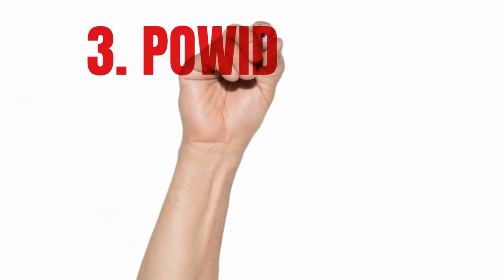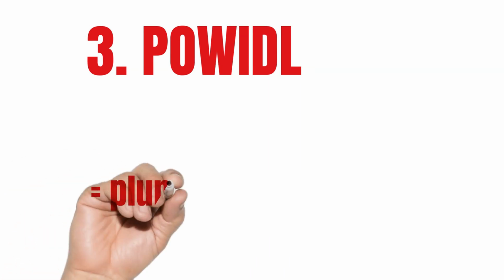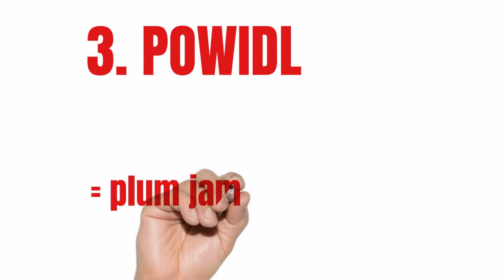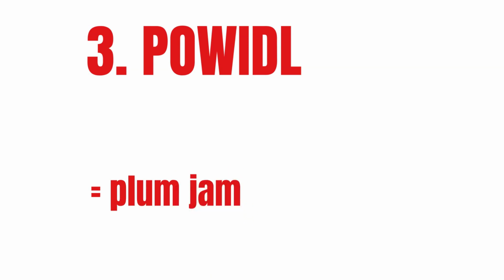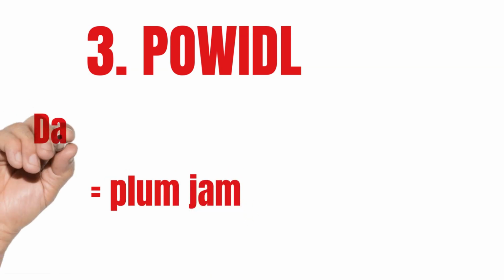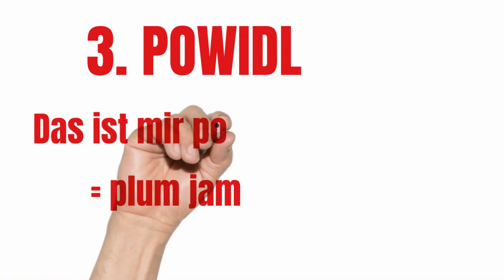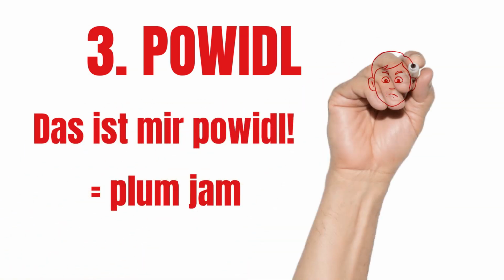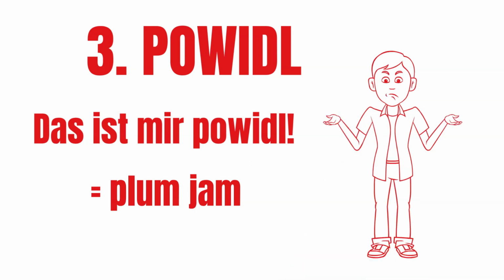How to say "I don't care" in Austrian German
Welcome to the Austrian German Tutorial! In this tutorial we are going to learn three ways to say "I don't care" in Austrian German. What this has to do with the word sausages or plum jam, we will find out during this video.

The learning goal of this tutorial is to learn three ways to say "I don't care" in Austrian German..
First of all, EGAL is a very common way to say that you don't care. In Standard German people use the phrase: Das ist mir egal! to say I don't care. In Austria you will hear the sentence. Des is ma egal!
A very important word in this context is WURST! In Austria you will often come across the phrase Des is ma WURST! If you hear Des is ma WURST, the person wants to say "I don't care!. WURST actually means sausage, but it is also used to say I don't care.